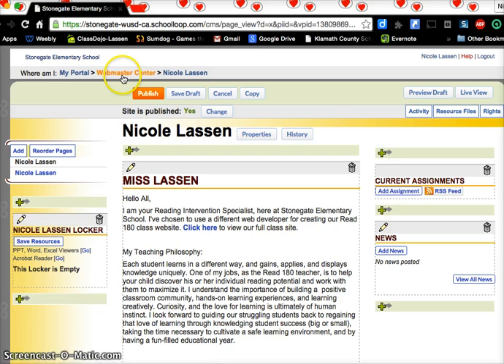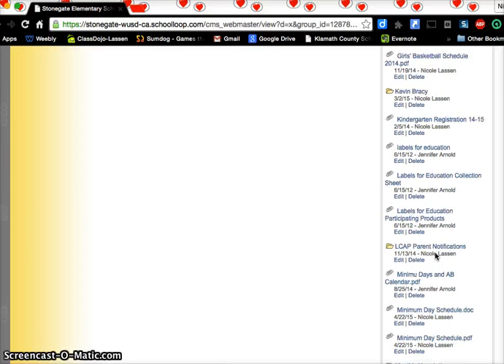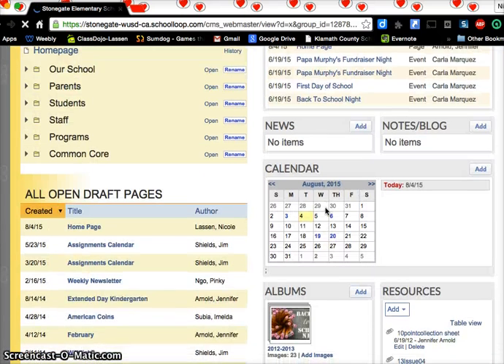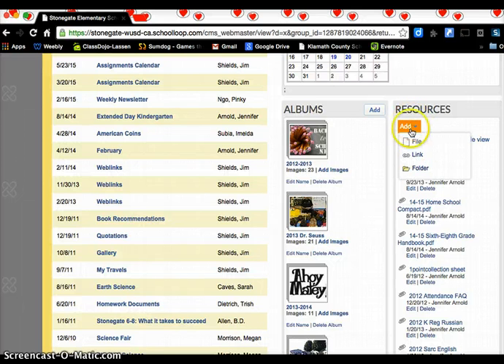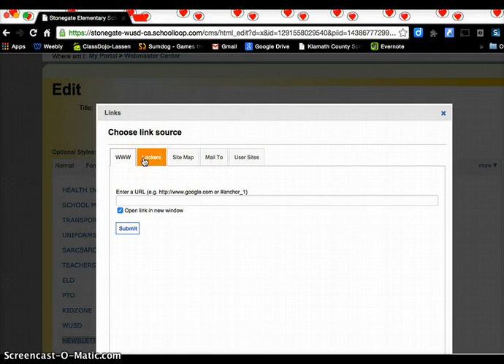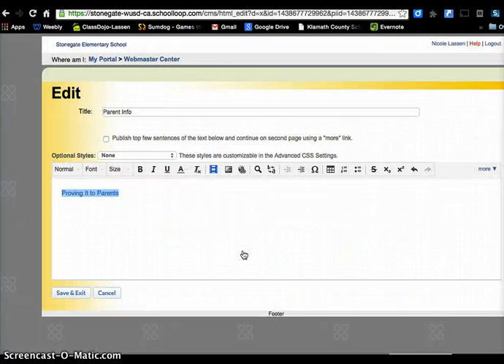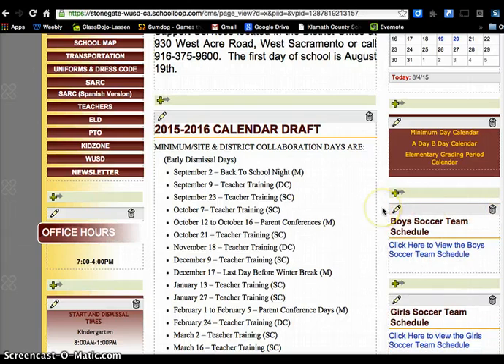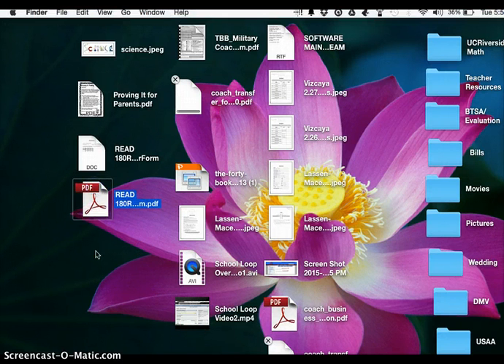Full Video on School Loop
Video 1 - Overview of the Webmaster, Resource Locker, and Editing the Calendar  (Minute 0-5:25)

Video 2 - Adding Documents for viewing via Hyperlink (clickable text), and Adding Photos (Minute 5:28- 11:25)

Video 3 - Changing Word Documents into PDF files (suggested when adding files to the website) (Minute 11:28-13:14)